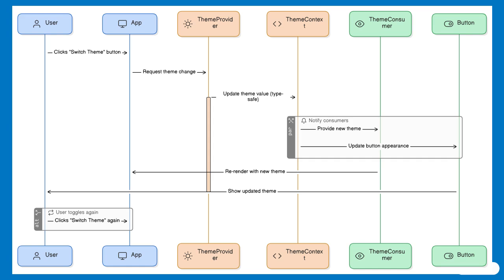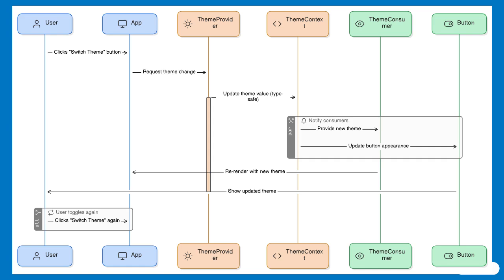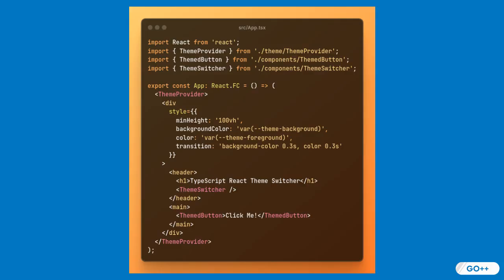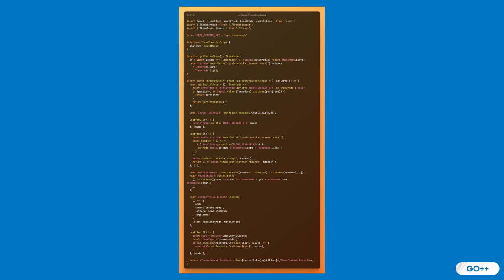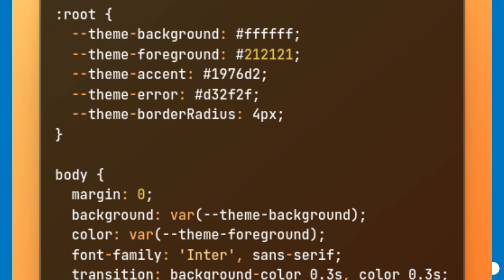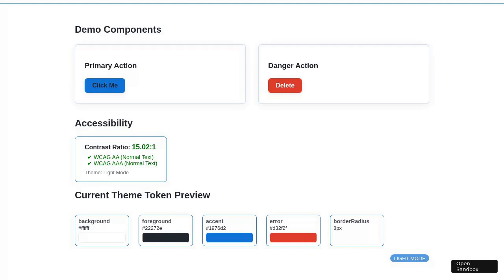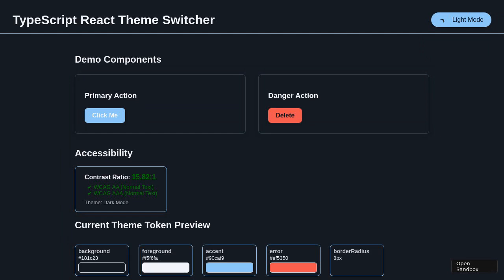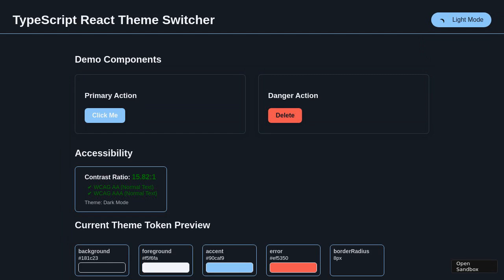Build a Type‑Safe React Theme Switcher with TypeScript! No Libraries - Production Ready 🌗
Master modern frontend theming by building a fully type-safe, global theme switcher in React using TypeScript—without any third-party libraries! In this tutorial, we reveal a production-ready architecture with React Context that guarantees:

Compile-time type safety using TypeScript interfaces & enums

Persistent user preferences, remembering themes across sessions

System color-scheme detection (light/dark modes) for accessible UX

A lean, dependency-free implementation perfect for maintainable codebases

We also address pitfalls of large dependencies and black-box theming libraries. We used artificial intelligence to create this video.

By the end, you'll integrate a theme switcher that scales with your React projects, improves code quality, and impresses users. Want to dive in? Check the pinned comment for the complete source code—fork it, enhance it, and share improvements or ideas in the comments.